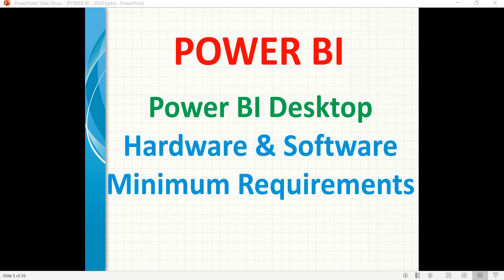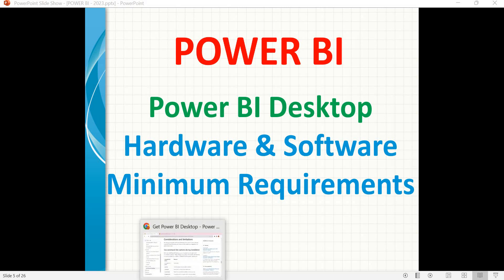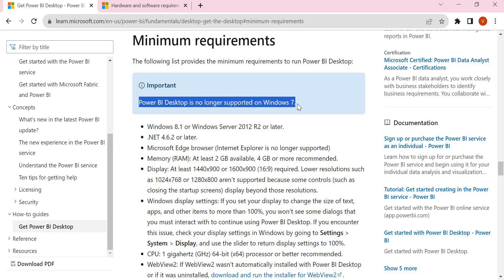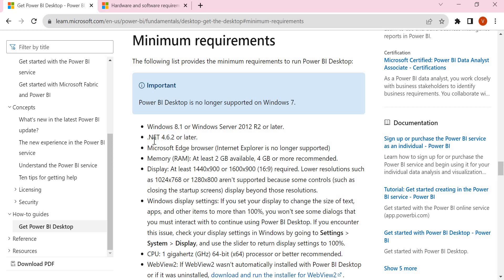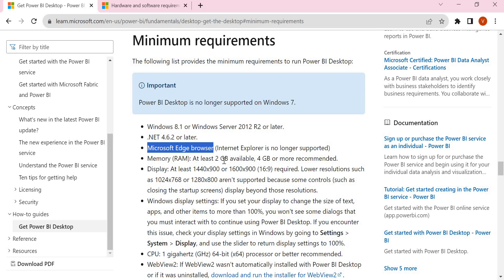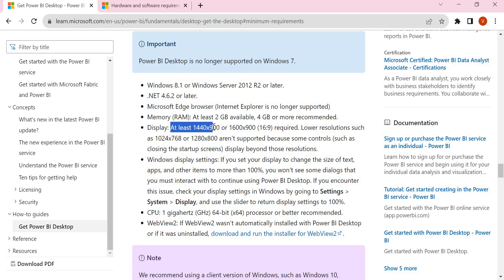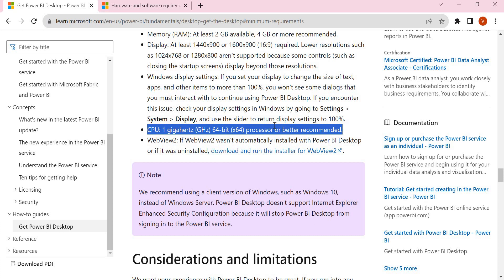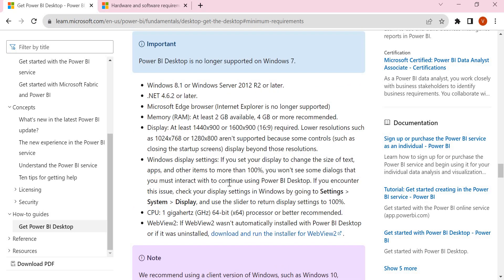Power BI Tutorials | 01 Hardware and Software requirements for Power BI Desktop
Hardware and Software Requirements for Power BI Desktop
hardware requirements of power bi desktop
software requirements of power bi desktop
power bi desktop installation
How to install Power BI on Windows